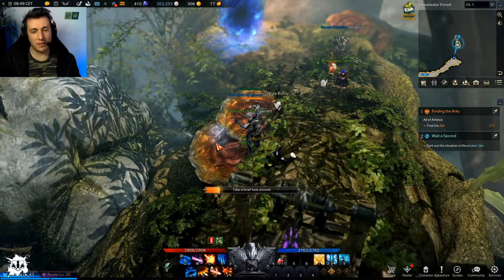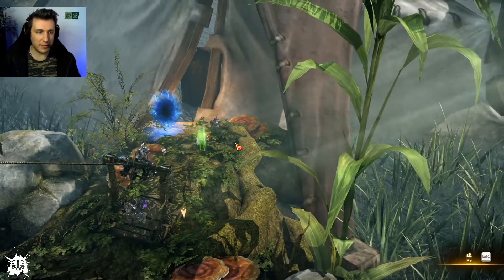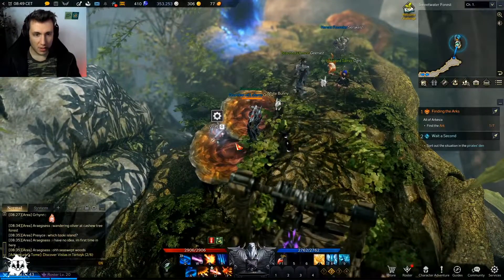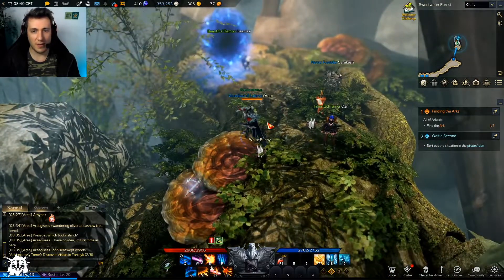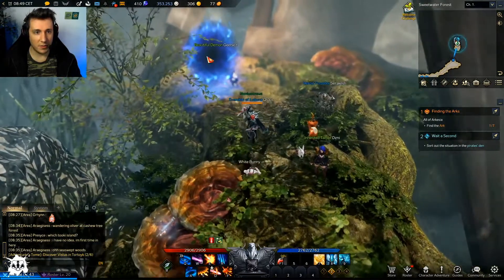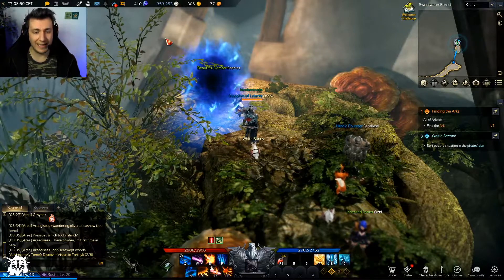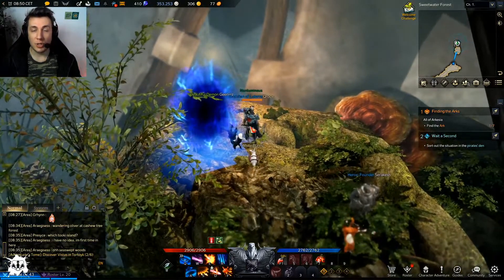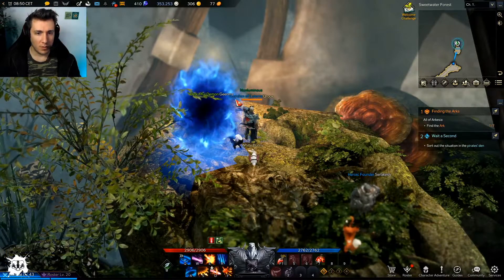Path to Pirates' Den Lost Ark Vista - Lost Ark Vista - Lost Ark Vista locations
🐦💲🦡Use these links to score up to $75 in Free Crypto with Crypto.com:

💲Bybit - Join me at Bybit and get $10 bonus in BTC! Plus, up to $600 worth of rewards await in your Bybit Rewards Hub.

Lost Ark, a 3D massively-multiplayer online action role-playing game offers an immersive action-centric playing style and adopts a non-targeting combat system and a dynamic quarter-view angle to maximize the game experience.

The whole world is in chaos from the attack of Kazeros’ demon army, as Kazeros opens the Chaos Gate with his six legions to invade the human world. Like a legend that exists in myths, the world has become a place where there are no heroes and everyone has forgotten about the Ark that defeated the demons in the past. Now, the player must venture the vast world of the Lost Ark to gather the pieces and go against the demon army. The one force that can stand up against the demons! The Lost Ark.

Previously only available in Open Beta for Korea, Japan, and Russia; it was announced during the 2021 Summer Game Fest Kickoff Life that Amazon Games will be publishing Lost Ark in the West. Lost Ark is currently slated to release in Fall 2021.